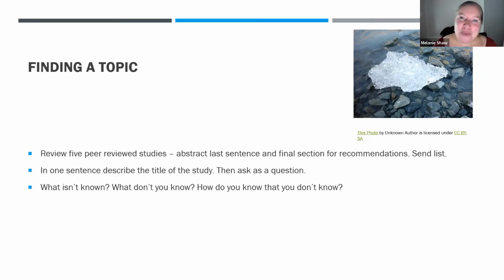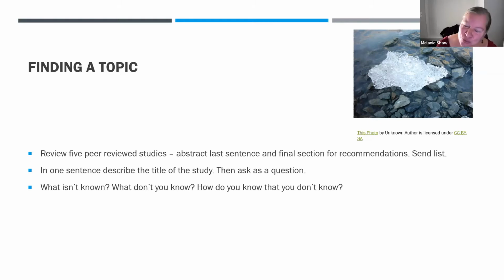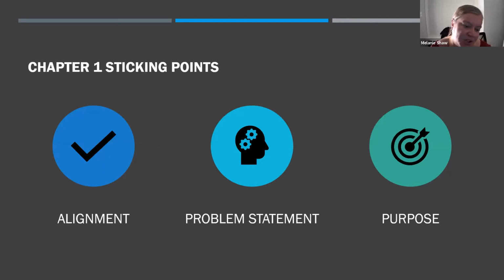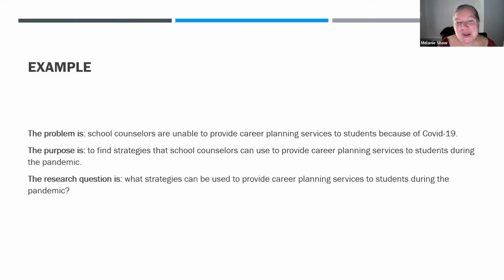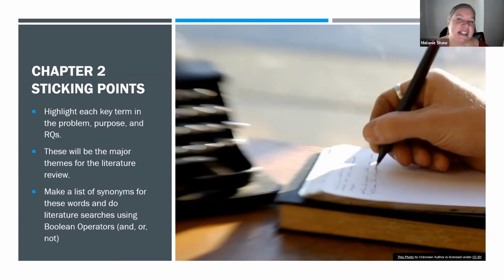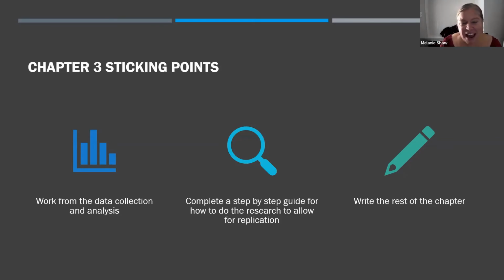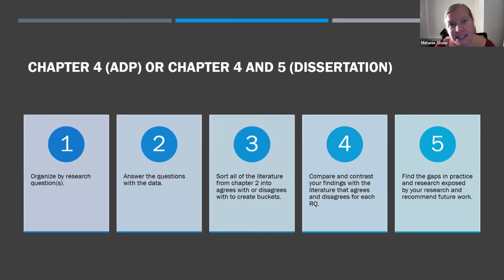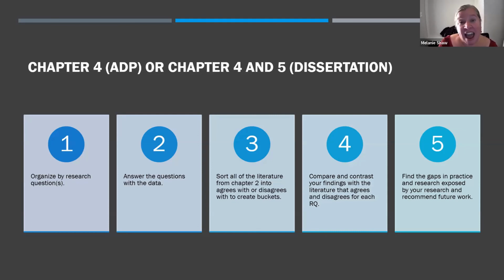Melanie Shaw Approaches to Chairing the Dissertation